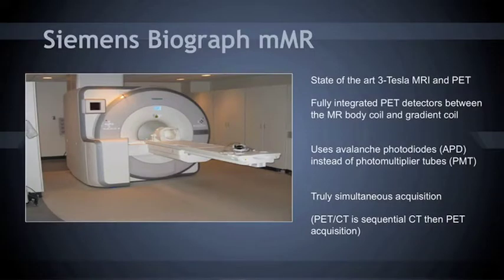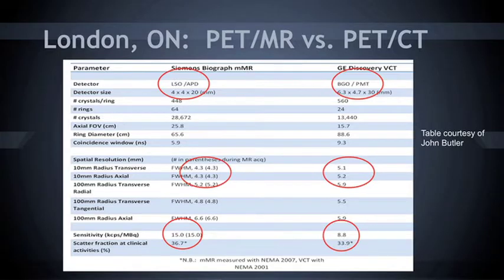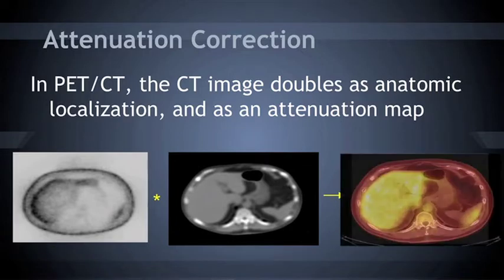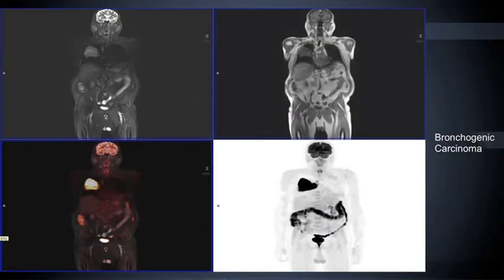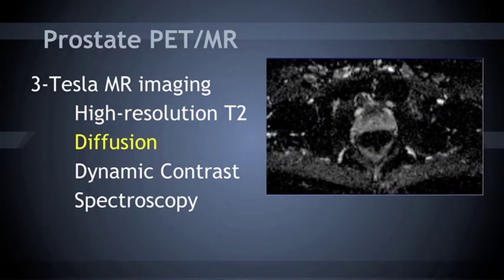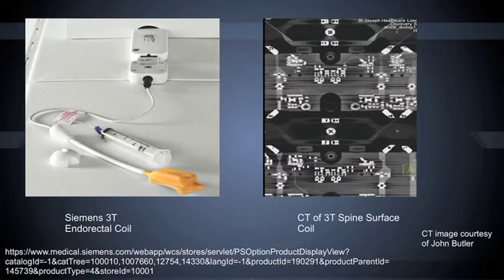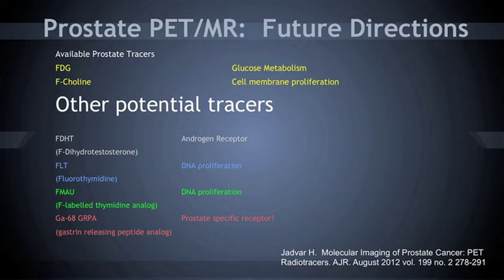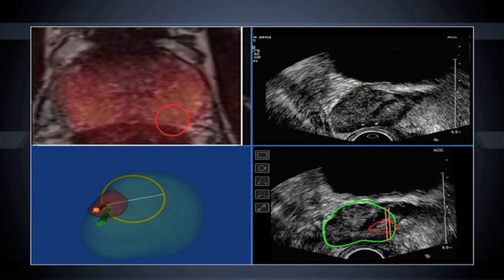06 - 2012OICR - Dr Mandel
06 - PET/MR: Update and Future Directions by Jonathan Mandel, MD, FRCPC